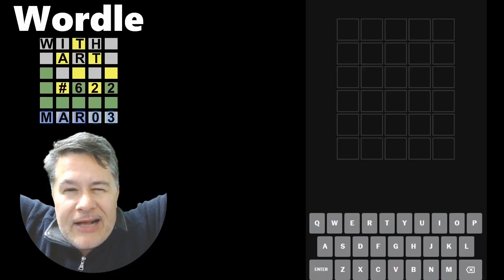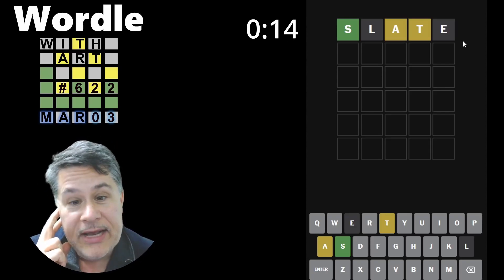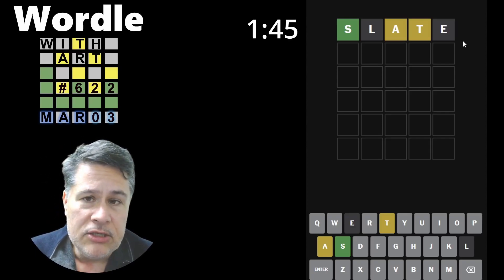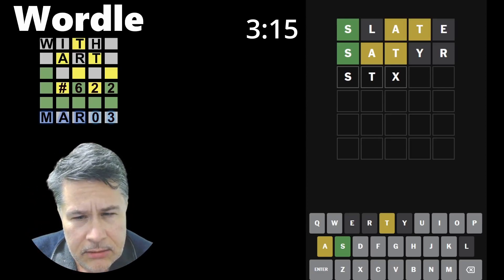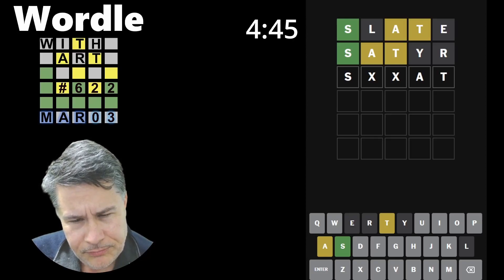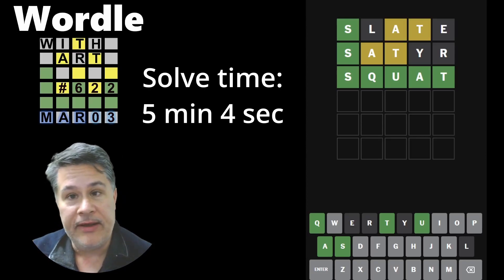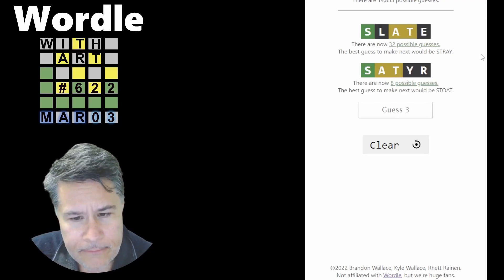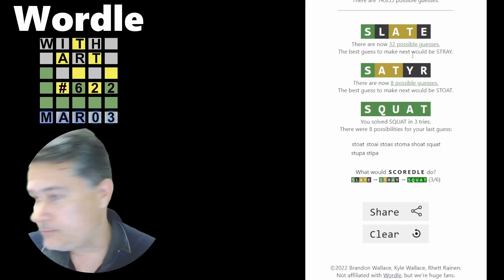The March Wordle Tournament | Day 3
The March Wordle Tournament | Day 3 // Wordle # 622 for Friday, March 3, 2023 // A solid solve today, finally!

Wordle Tournament Rules
Rise to the Equation
March 2023

GENERAL RULES

1. Players must submit their solution path, not just the number of guesses.
Correct: "I got WORRY in 3: SLATE, CORNY, WORRY"
Incorrect: "I got ADOPT in 2!"

2. Players must submit their solutions on time.  If you are a few days late, please post your solution in the matching video of the Wordle you missed, not a different one. This prevents me from combing through comments from multiple videos in order to find them.

3. UPDATED RULE: A "red 7" (= a FAIL, and will no longer a 4) will be entered in the results spreadsheet as a placeholder for players missing their solutions for a particular day. If you accumulate 3 or more of these red 7's, you'll be eliminated from the tournament unless you post ALL MISSING RESULTS within 3 days of the last missing result (but no later than March 28, 2023).  One additional occurrence after that and you'll be permanently eliminated.

4. Players can play in any mode of their choosing (Normal, Hard, or Ultra Hard)

5. HUMANS ONLY.  I will not be entering any bots or bots' results in the competition.

6. Rise to the Equation will provide an update on the standings once a week.

FAIR PLAY RULES

PRIOR to solving the Daily Wordle, Players will NOT:
1 - Look up the answer for that day, or for any future days
2 - Get any hints online, from friends, or from any other source

DURING the Daily Wordle, Players will NOT:
1 - Receive any assistance from another human
2 - Use any online or homemade cheat tools to narrow the search in order to optimize their guesses
3 - Look up any past Wordle answers

AFTER the Daily Wordle solve, Players will NOT:
1 - Play the game on another account/device and then post those new and improved results
2 - Leak the information to any contestants in the Rise to the Equation tournament

Additional FAIR PLAY Rules:

(A) Players will NOT post a phony result in order to improve their position in the standings.
(B) Players will post the exact number of guesses used DURING their solve and swear that they are honest, truthful, and accurate.
(C) If a player gets "spoiled" for the Daily Wordle, the player will be honest in the comments ("I got spoiled on today's Wordle.") and accept a score of 7 guesses for that day.
(D) Players' results may be reviewed using a Monte Carlo simulation.  Highly improbable results may result in the ejection of the player from the tournament.

STATEMENT OF AGREEMENT
If you agree to adhere to the rules above, PLEASE COPY the statement below, enter your initials, YouTube account name, and the date.  Then copy all three lines into the comments.
COPY AND PASTE THESE THREE LINES BELOW INTO THE COMMENTS
I have read the Wordle Tournament rules and agree to adhere to them.
Initialed: XXX (YouTube account name)
Date: X/X/XXXX

Wordle Extras!

If you enjoy solving the daily Wordle and want a place to hang out each day with like-minded Wordle addicts, then you chose the right channel.  Every day I upload the daily Wordle solution, providing Wordle tips, Wordle strategies, and Wordle hints to help you become an expert Wordle solver!  Of course you can just stop by to say hi and check out how you did compared to me and my student helper (and my viewers!).  Best of all, you can see if my Wordle streak remains intact or eventually comes crashing down (like it did on Wordle 454 = PARER and Wordle 555 = JUDGE).  Be sure to tune in each day to find out!

Still reading this? Then write "I got SQUAT in X guesses!" in the comments!